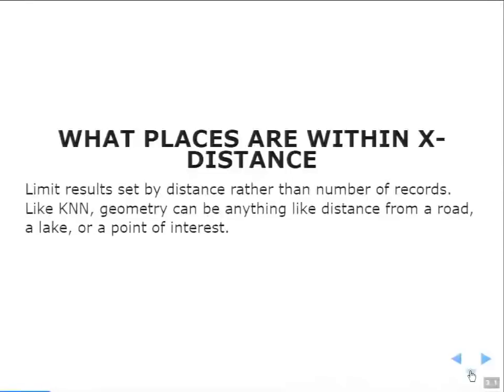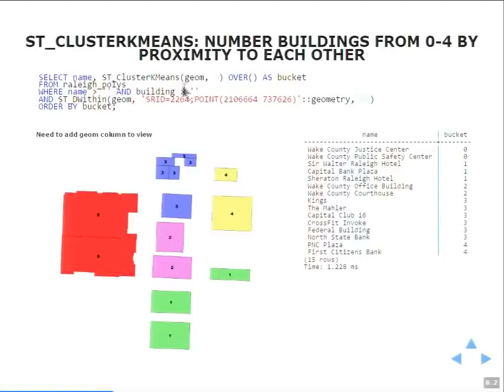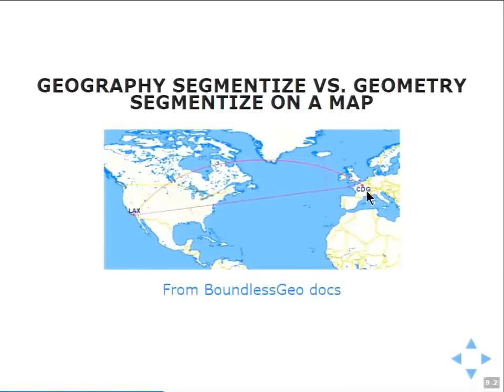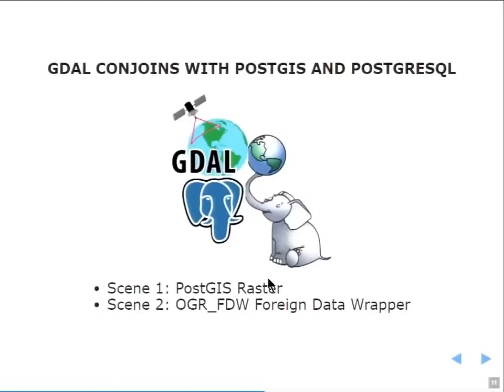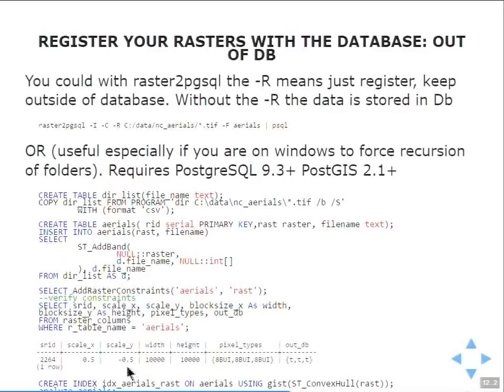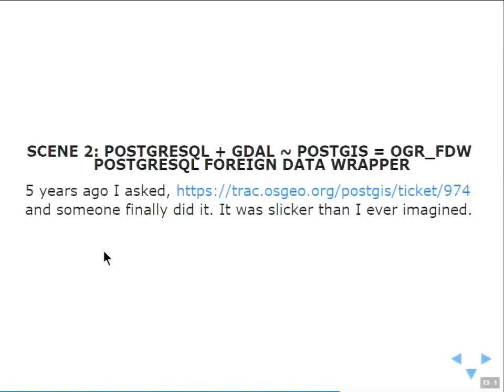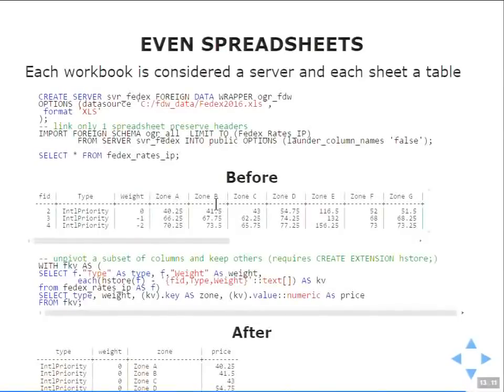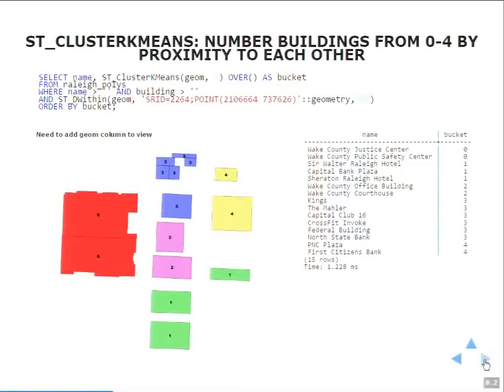PostGIS Spatial Tricks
by Regina Obe

This talk will showcase spatial feats you can do with PostGIS
Special focus will be given to features new in PostGIS 2.2 and upcoming PostGIS 2.3.

What we will cover:

Geometry -
* Proximity analysis with improved KNN functionality introduced in PostGIS 2.2
* Geometry dicing for speedier performance in data grouping and proximity analysis,
* Geometry clustering

Geography - Proximity analysis using KNN (new in PostGIS 2.2)
Raster - in-database raster coverage making
Topology - geometry simplification that maintains connectedness of adjoining geometries
Geocoding and Address Standardization - Basic examples using PostGIS Tiger Geocoder, and address standardizer (new in PostGIS 2.2.)

Brief coverage of what's coming in PostGIS 2.3
Discussion of speed improvements, generating random points